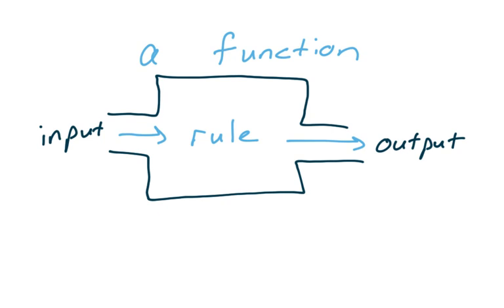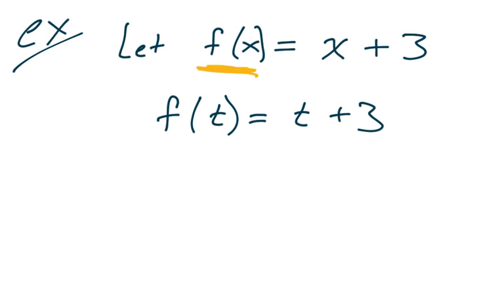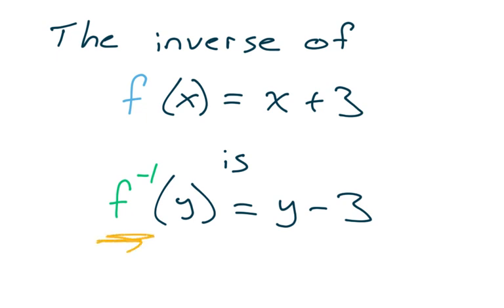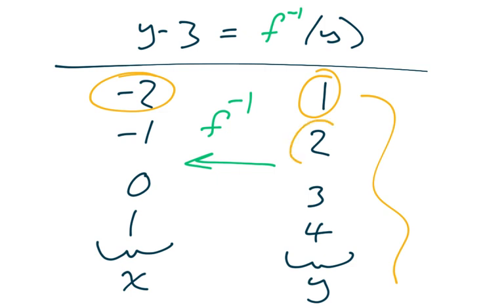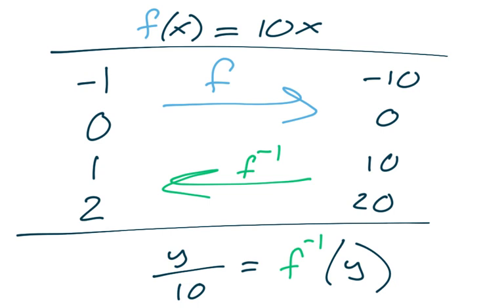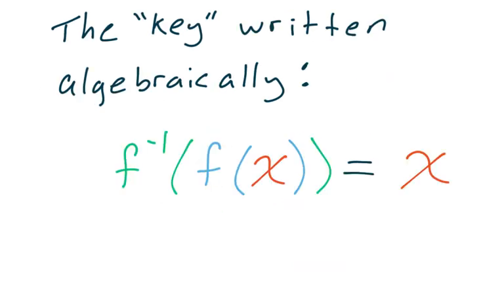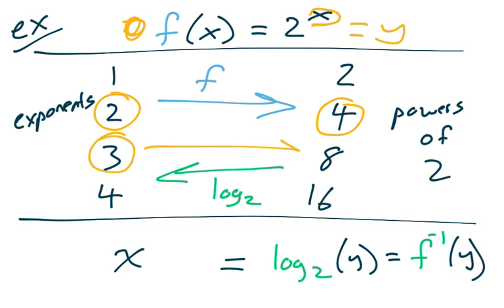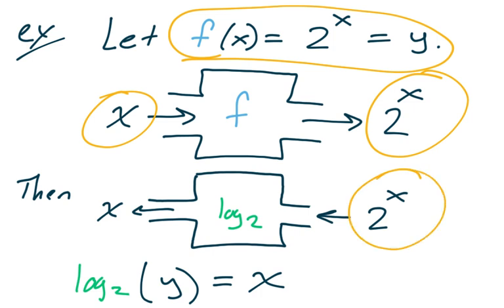What is an inverse function?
My explanation of logarithms in this video was very brief. A more relaxed explanation can be found in the following videos:

If you liked this video, then you should check out my book "Understand Math: Reasons for the Rules", which covers math from middle school through high school. The book explains why most rules in math are not arbitrary.

Correction:
06:36 I mistakenly mentioned the "exponent of 4" that gives you 4, when I instead should have spoken of the exponent of 2 that gives you 4.